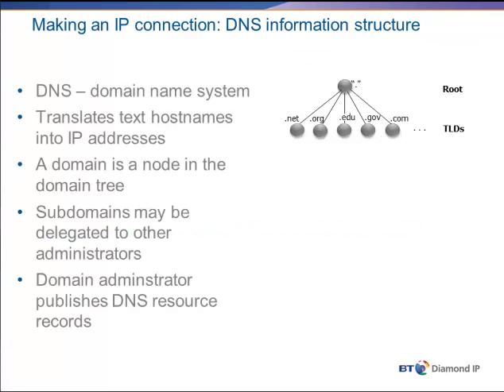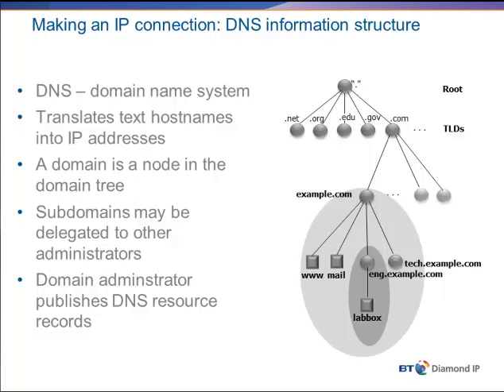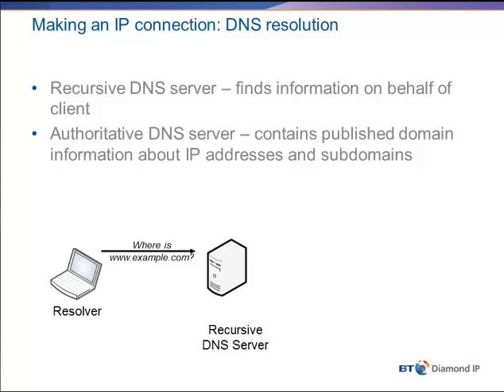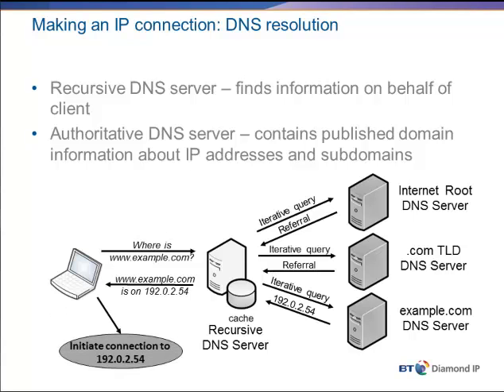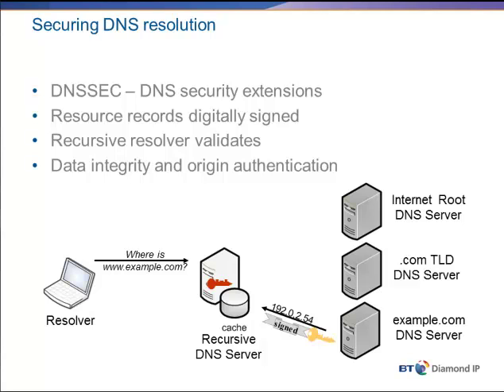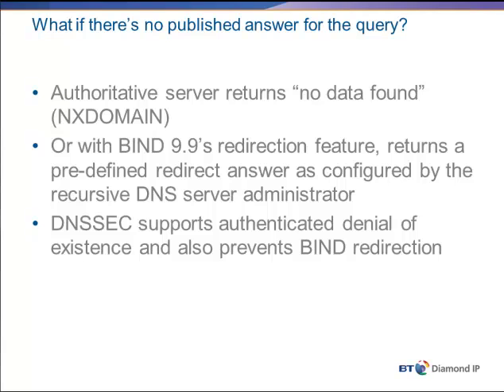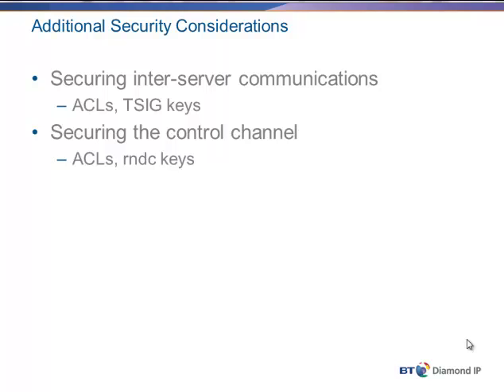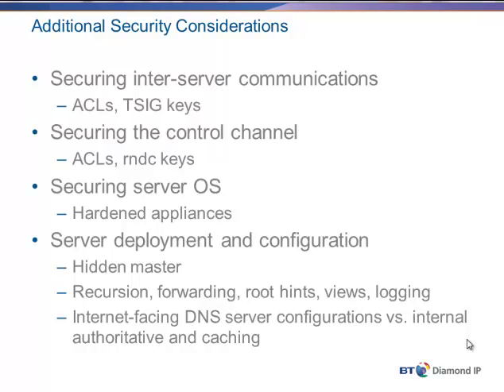Introduction To DNS and DNSSEC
This video provides an introduction to DNS, covering the organization and delegation of the DNS namespace, the DNS resolution process including how DNSSEC validation is performed, wrapping up with discussion of some additional DNS security considerations.